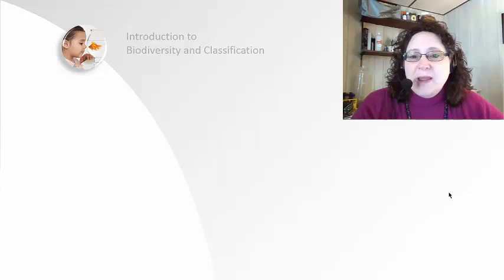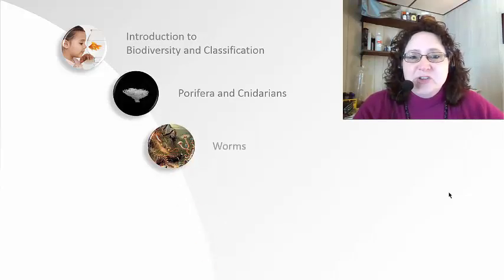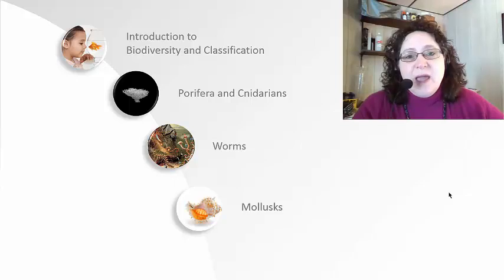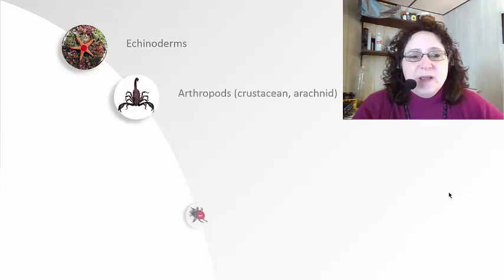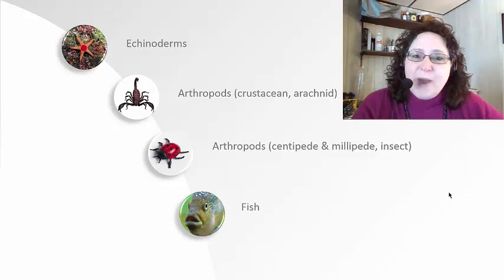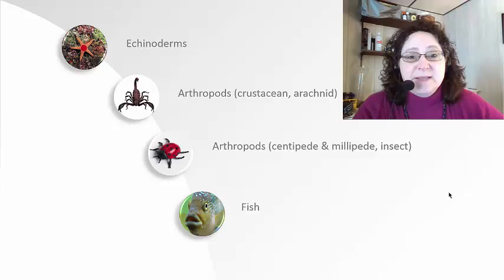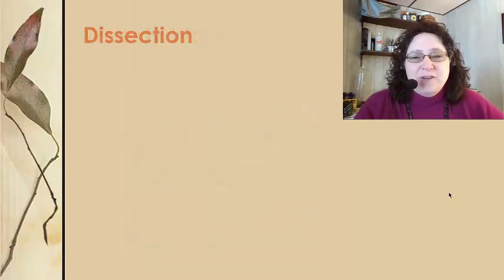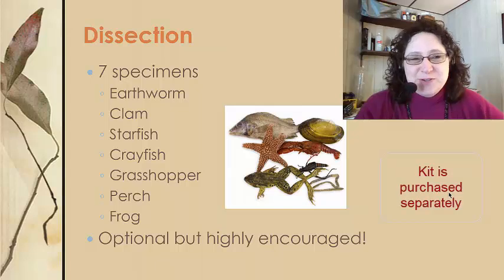Kingdom Animalia Course